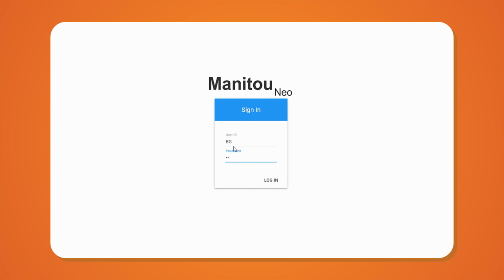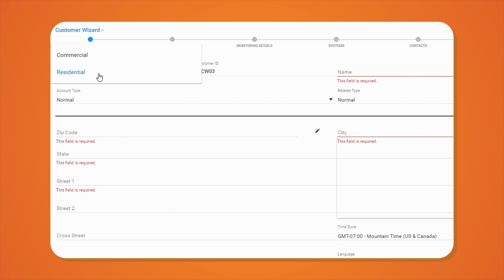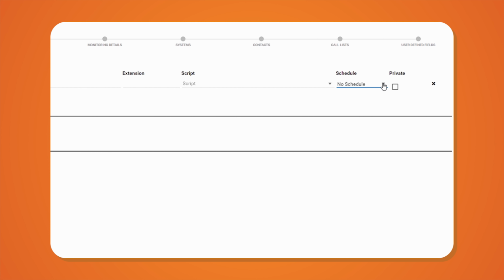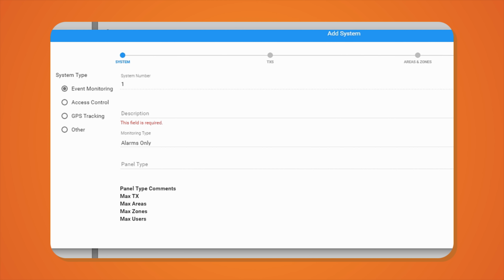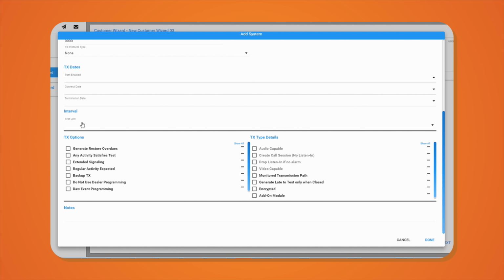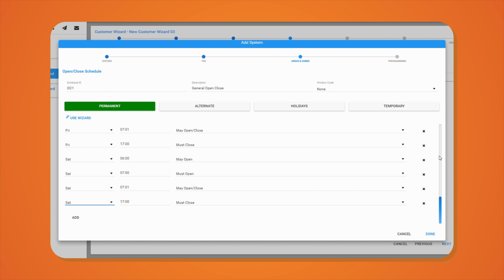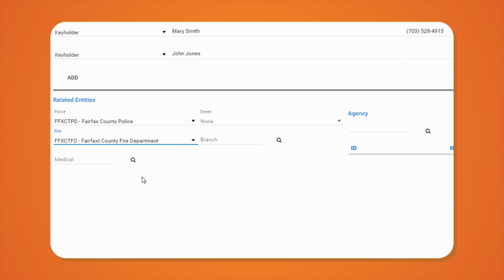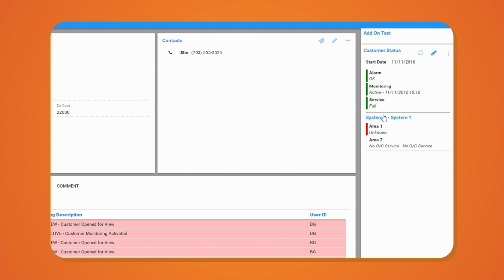Transitioning to Manitou Web Client | New Customer Wizard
We hope this video overview of the New Customer Wizard helps with the transition to Manitou Web Client!